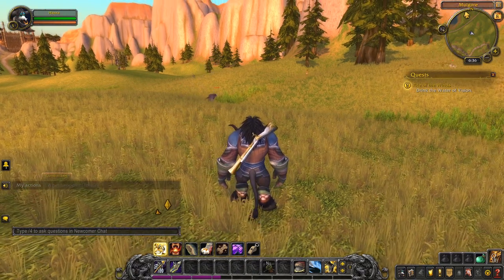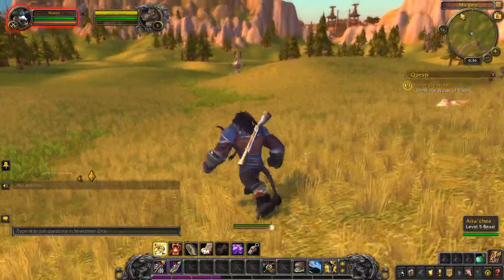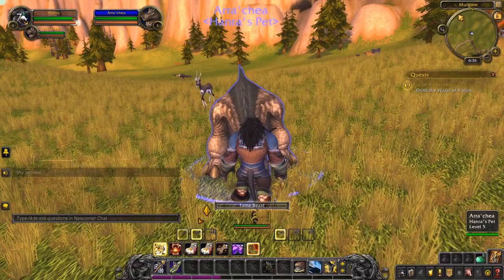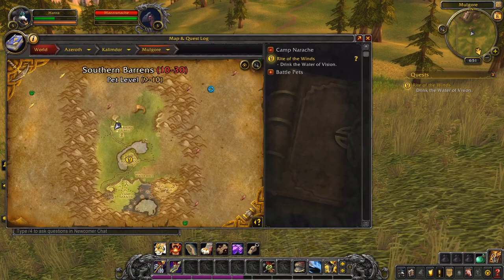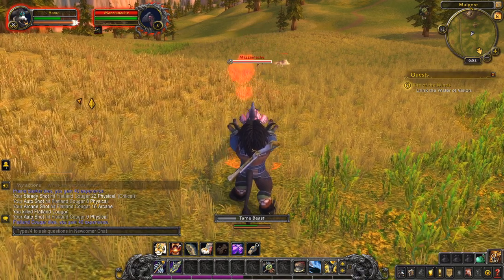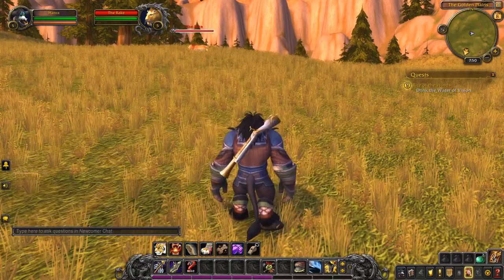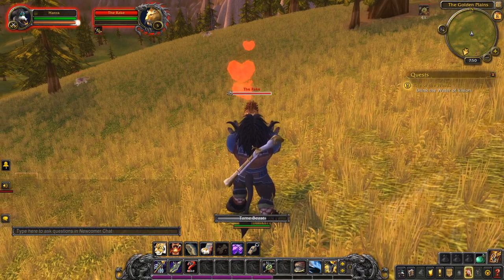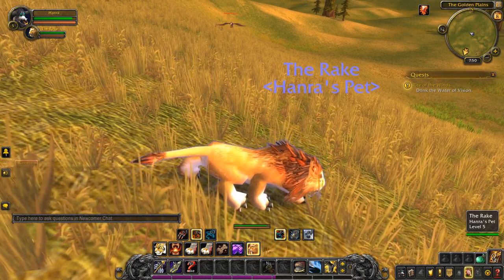Rare Hunter Pets - Mulgore: World of Warcraft (Commentary)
Guide to all the rare beasts a Hunter can tame in Mulgore.